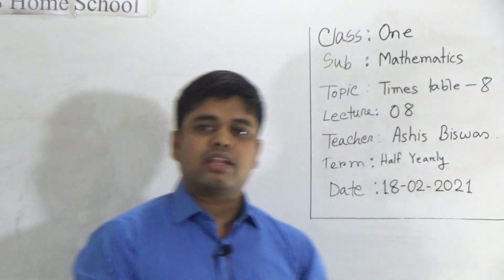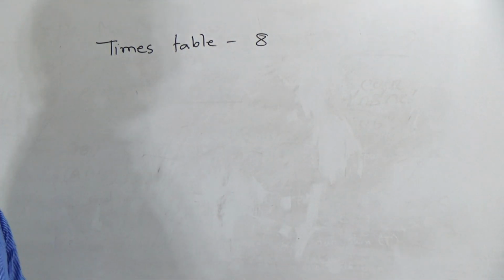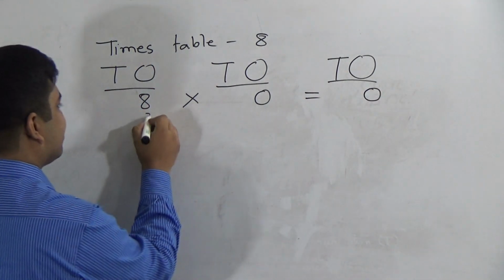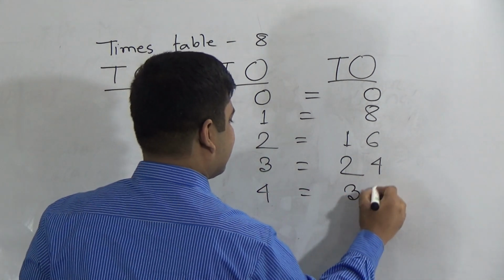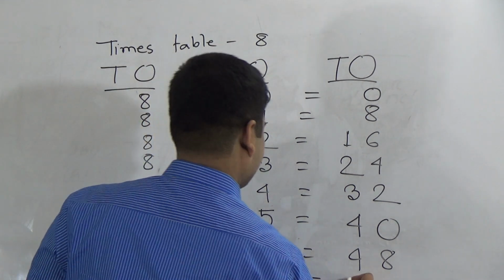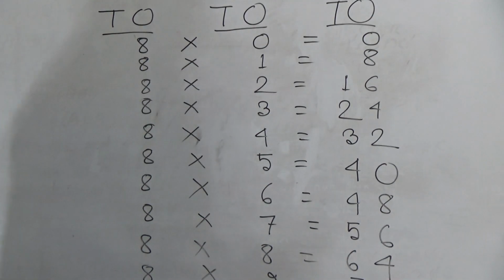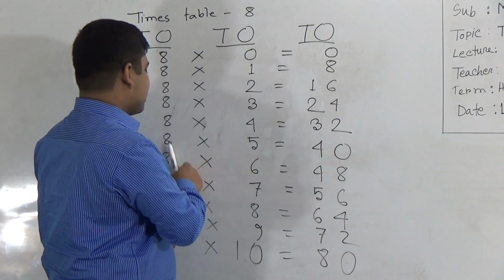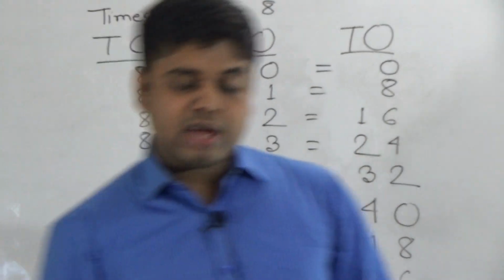Class: One, Subject: Mathematics, Topic: Times Table-8, Lecture: 08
Half Yearly-2021
Class: One
Subject: Mathematics
Topic: Times Table-8
Lecture: 08
Teacher: Ashis Biswas